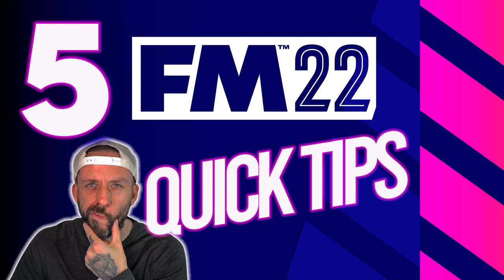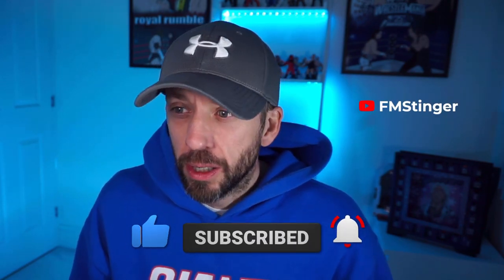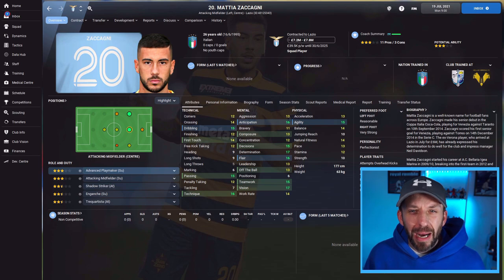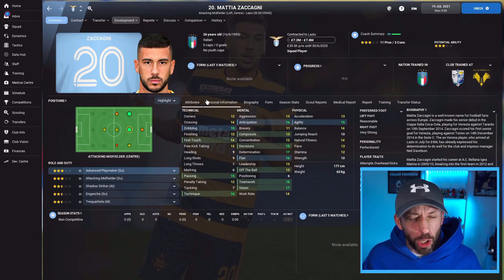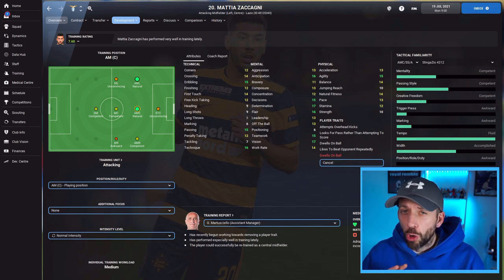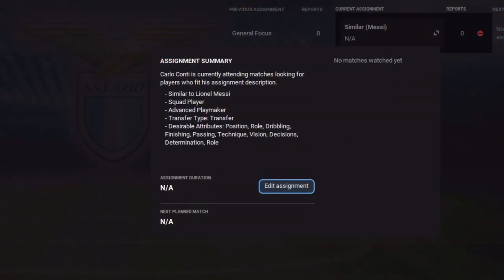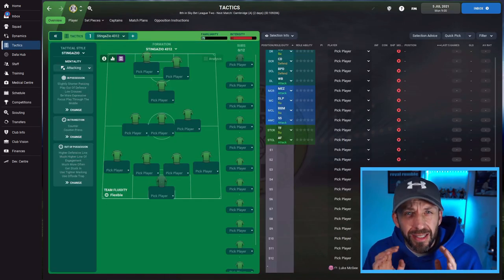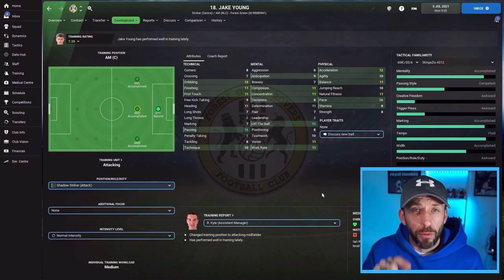FM22 | TIPS FOR WINS | FOOTBALL MANAGER 2022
5 QUICK TIPS -  some tips I have been asked about on stream or in videos, little things in-game you might have missed that can help bring success to your FM22 career! Lets go!

NEW MEMBERSHIP option now available on the channel too!